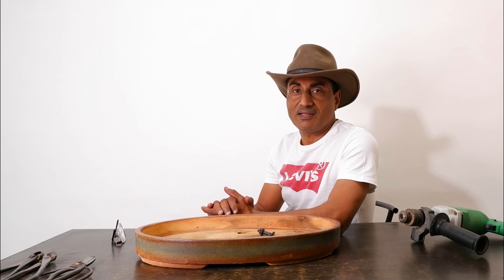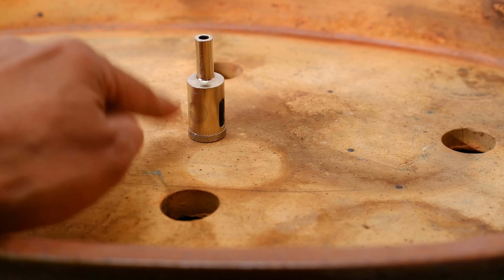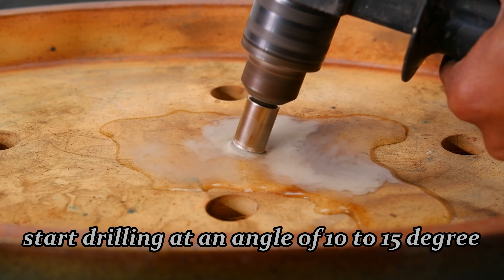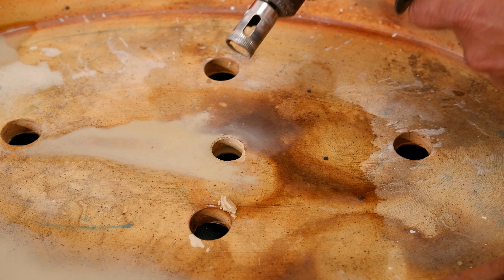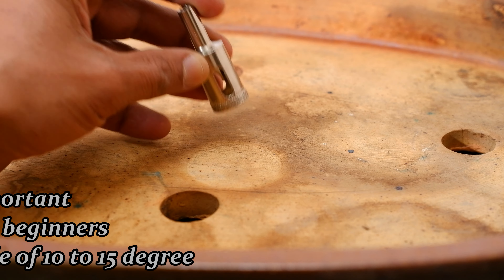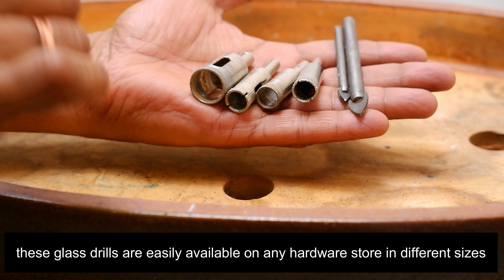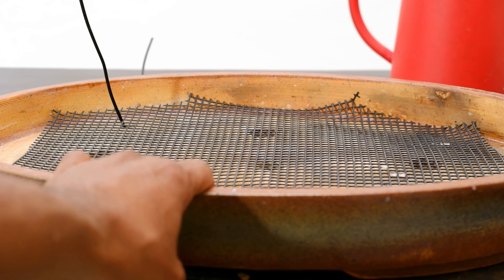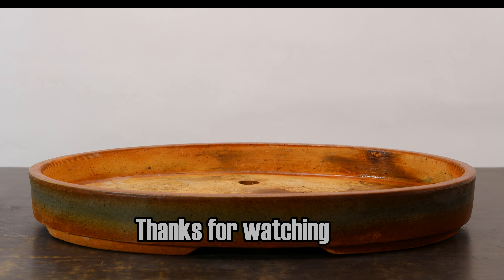How to Create Holes In Bonsai Pots Easily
How to Create Extra Holes in Bonsai Pots
with the help of diamond hole saw drill bits you can easily create holes of your requirement  between 6 mm to 30 mm at home.
 Link for Diamond Hole Saw Drill Bit Set 6Mm-30Mm For Tile Ceramic Glass Porcelain Marble

I STAY IN TOUCH I

II PRODUCT LINKS II
Caster oil cake (Arandi) fertilizer
Mustard oil Cake fertilizer

Saaf Fungicide
Rooting Hormone Divine Tree Fast Roots Dry Powder Rooting Hormone for Plants Cuttings 100 Gram
Ratanshi Maxi Grow Water Soluble Powdered Plant Food (Pack Of 25), N-P-K 6-12-36
Femora Natural Bone Meal for Flowering and Kitchen Garden (1 KG)
Link for NPK

Link for Rooting Hormone

Link for Spagnum Moss
Epsom salt/magnesium sulfate

Cocogarden Enriched Vermicompost 5 Kg - Effective And Complete Plant Food
Grafting shears
SK Organic Garden Fruit Tree Pruning Shears Scissor Grafting Cutting Tool + 2 Blades
Rooting Hormone
Grafting tape
Generic (Unbranded) 100mx2cm Grafting Stretchable Tape Moisture Barrier Plant Repair Clear
 Link for NPK